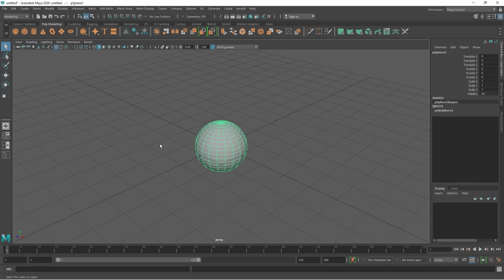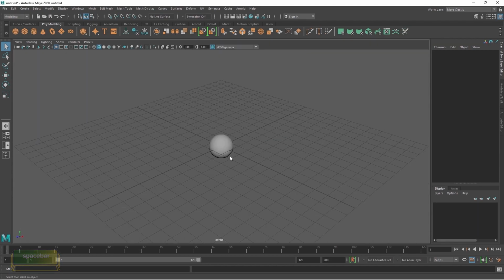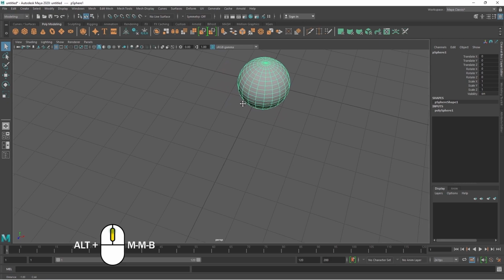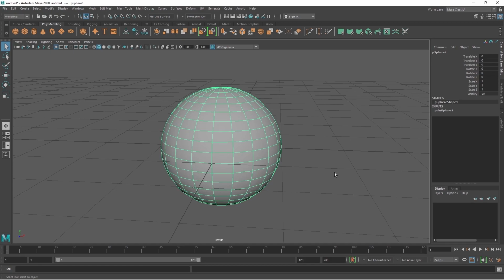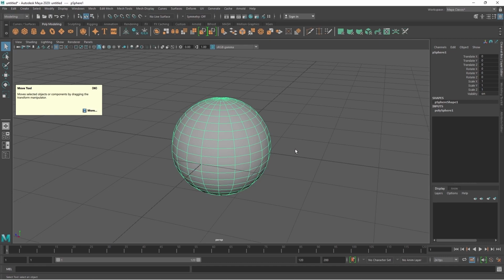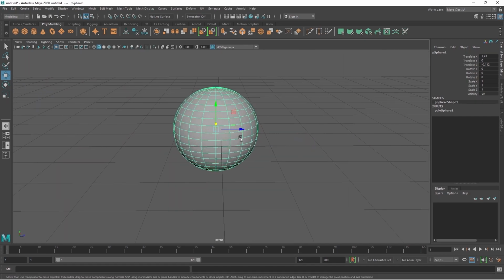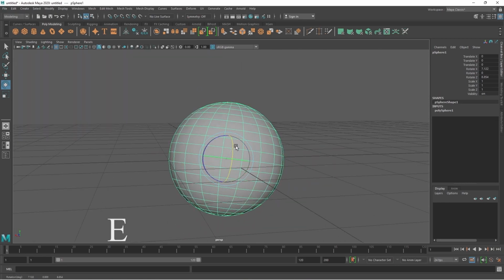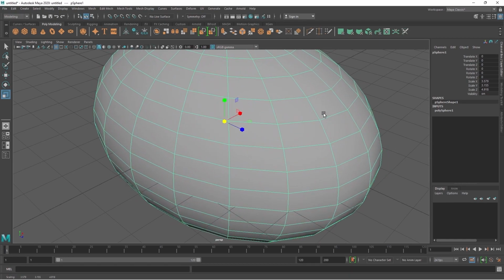Autodesk Maya 2022 Basic Interface Part 1 | Maya tutorial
Hello Guys !
In This Tutorial I will Show you Basic Information of Autodesk Maya.